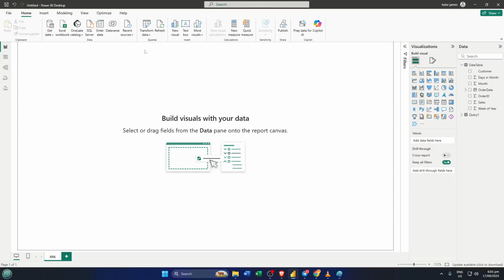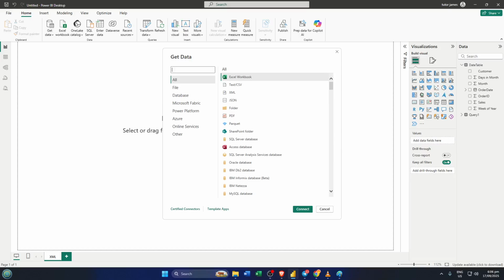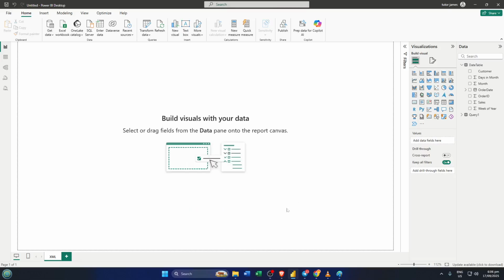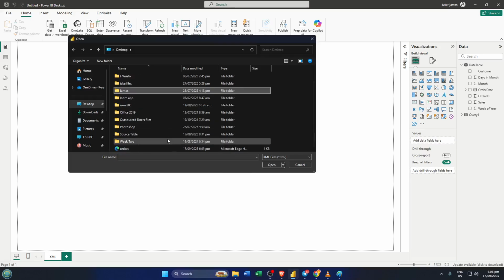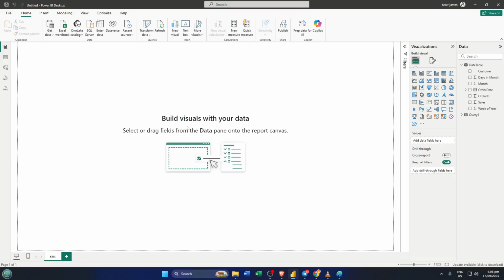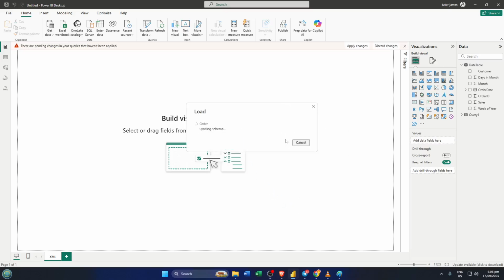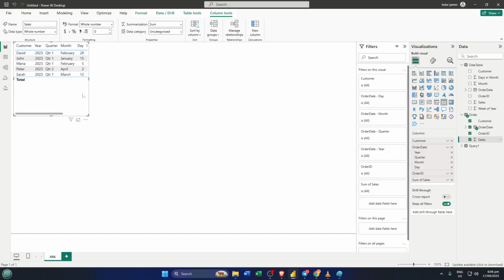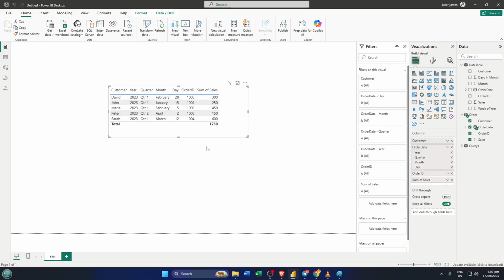How To Import XML Files In Power BI [Reliable Tutorial] [2026 Guide]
Learn how to effortlessly import XML files into Power BI with this step-by-step tutorial! Whether you're using Power BI Desktop or the Power BI web service, we'll guide you through connecting, transforming, and visualizing your XML data.

In this video, you will learn how to connect XML data sources, navigate the Power Query Editor for XML structure, and build insightful reports from hierarchical data.